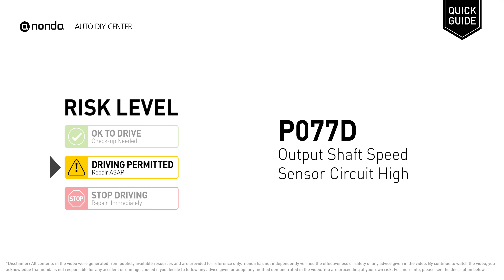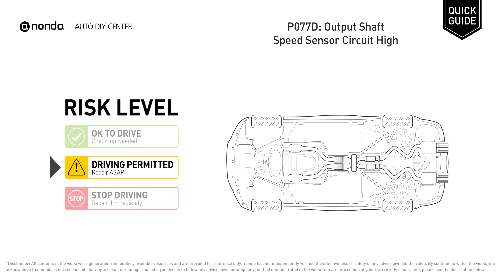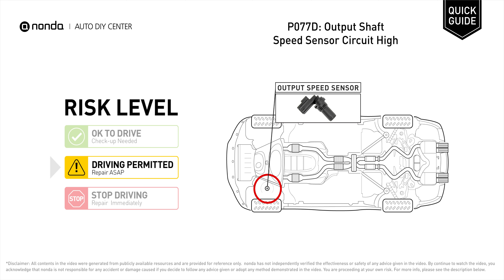What is P077D Engine Code [Quick Guide]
Claim your FREE engine code eraser

nonda Auto DIY Center is the biggest auto DIY video center in the World. We have videos to explain auto engine codes and their repairing methods as well as auto-saving videos to help you save money along the way. This video is to show you the cause of the P077D engine code and its risk level.

Engine Code P077D: Output Shaft Speed Sensor Circuit High
It means there is an issue with the output speed sensor circuit.
Check and replace the output speed sensor. Check and replace the input speed sensor. Transmission fluid change. Check and replace the PCM.

Risk Level:
DRIVING PERMITTED
Repair ASAP